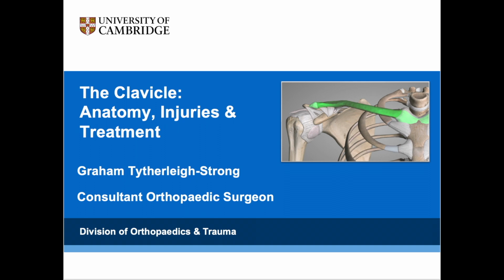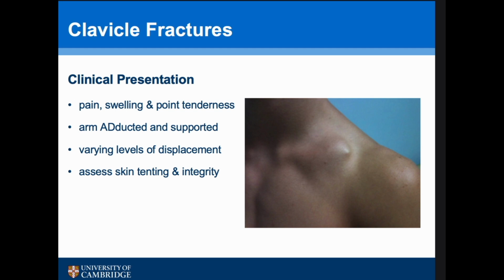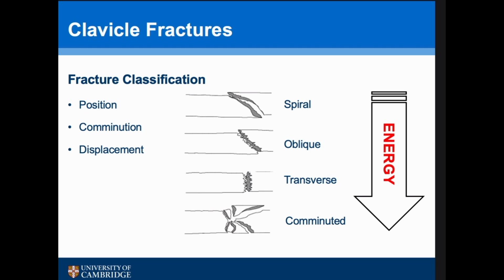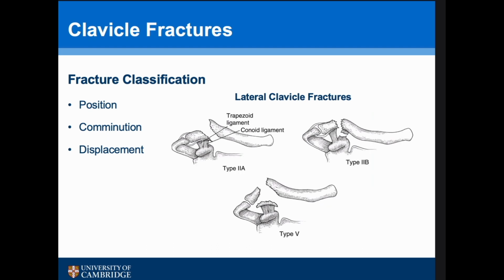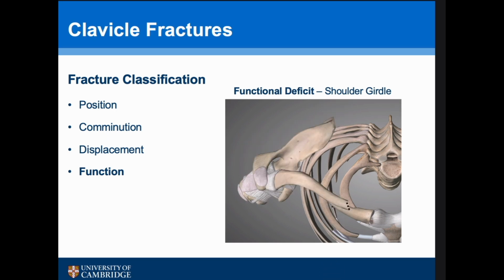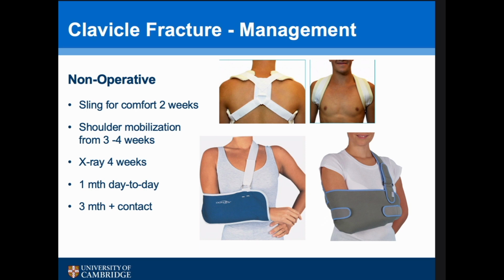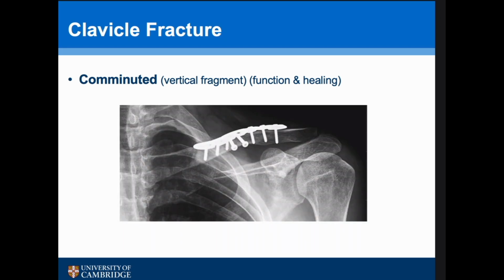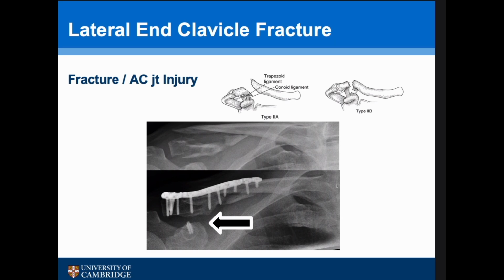The Clavicle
An illustrated talk on the anatomy, injuries and treatment of the clavicle.
https:\\cambridgeshoulder.co.uk